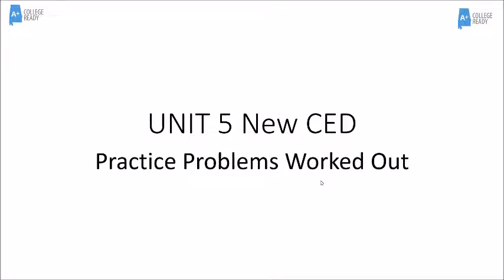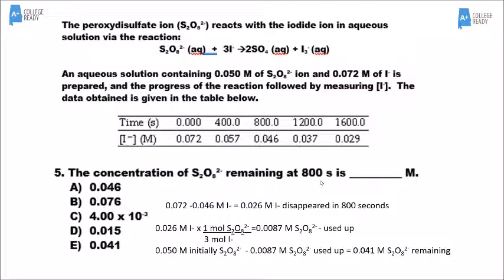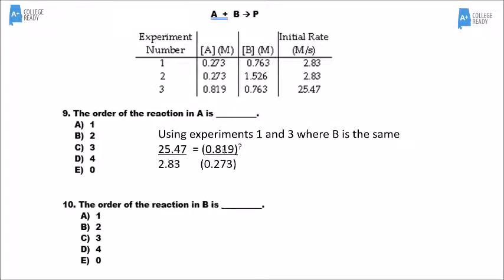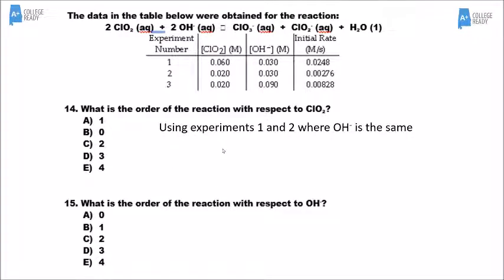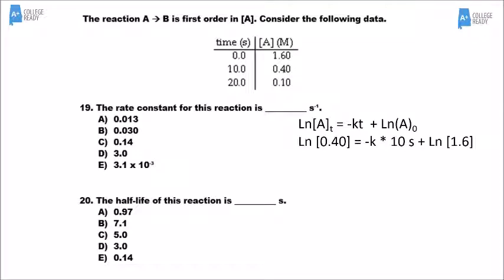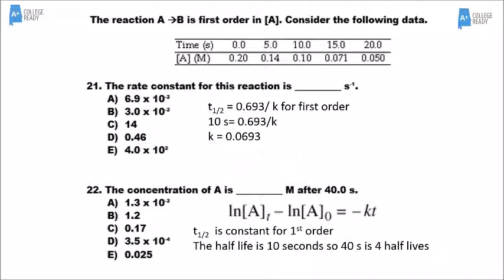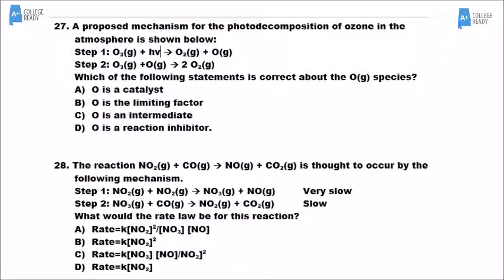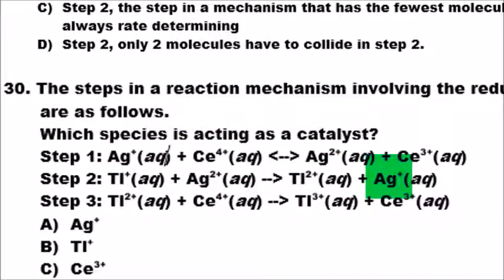AP Chemistry Unit 5 Practice Problems 2020